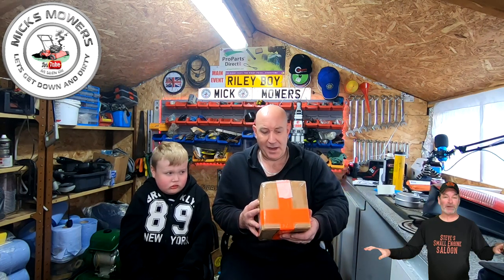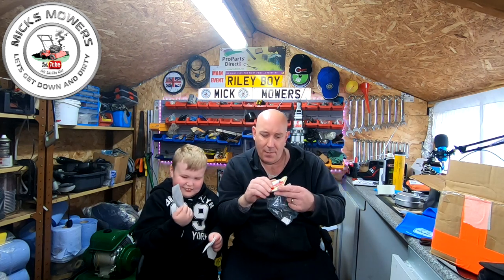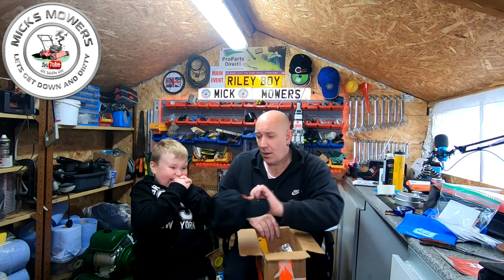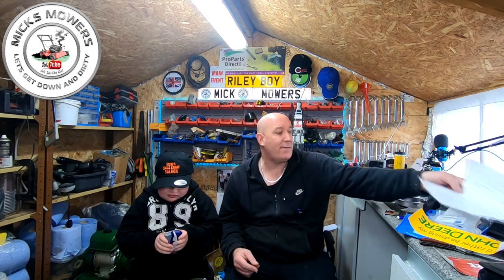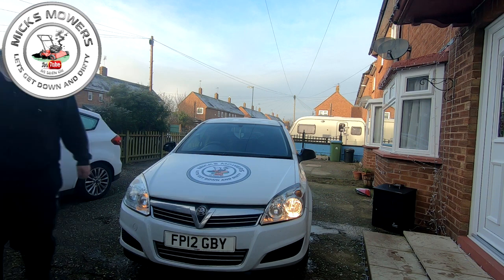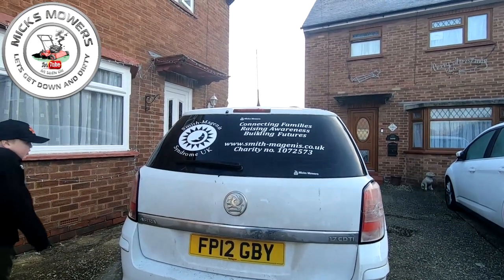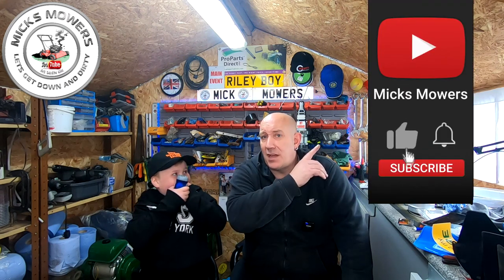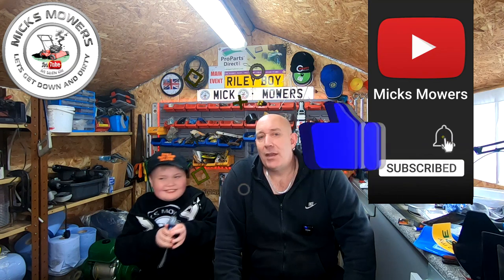Changing Headlamp Bulbs and Rear Light Cluster On An Astra H Van MOT Check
In this Video i get my Astra Van ready for its MOT. while checking i found the the front bulb was out and the rear cluster was broken.. when that's done the mower mobile will be going in for its test.. fingers crossed.